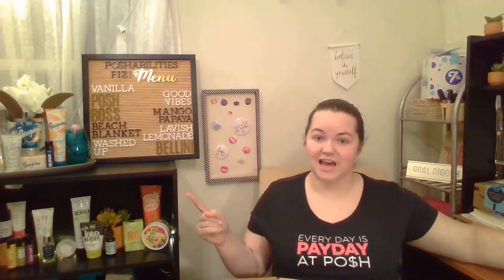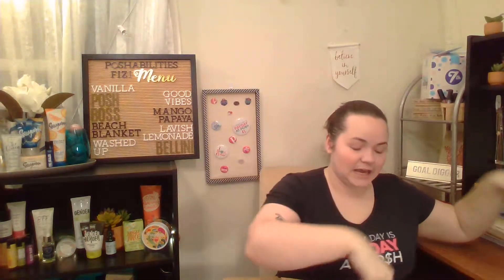Posh Order Unboxing! New Core Products!!!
Our NEW Core catalog launched January 12th and I am so excited to have some of the new products on hand! Open up this big box with me and see some products I snagged on sale for vendor events, some new samples I got to add to my collection, some of the all new products, and a peek at the new catalog cover!